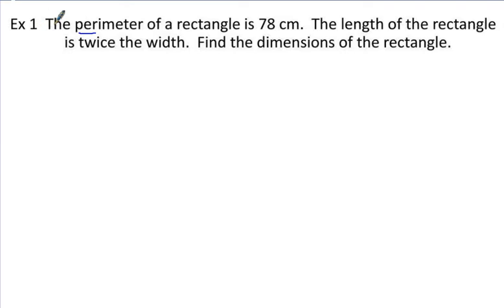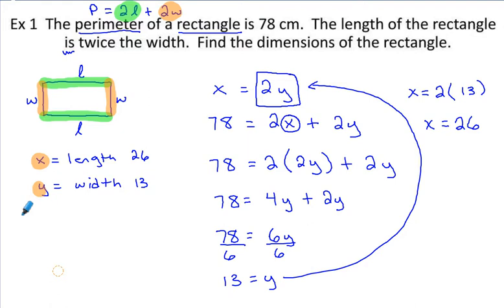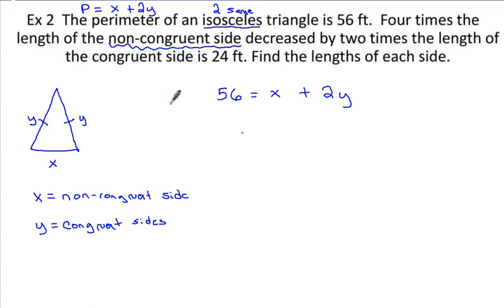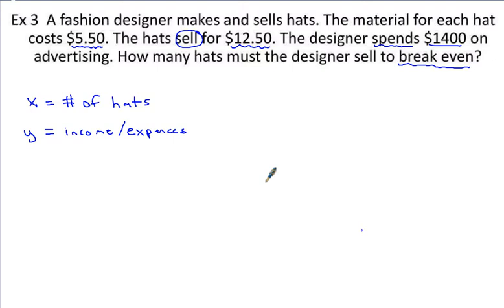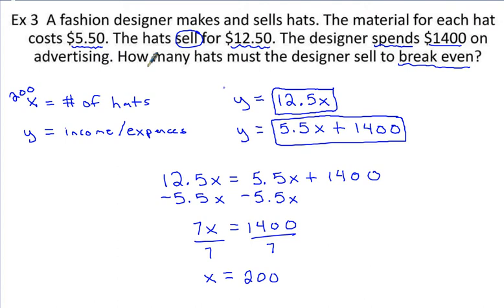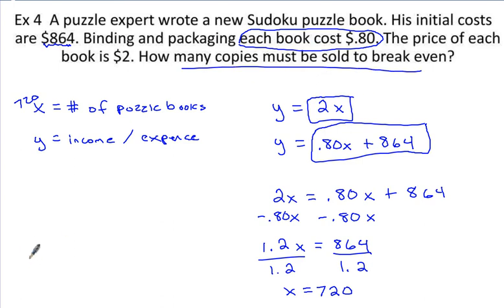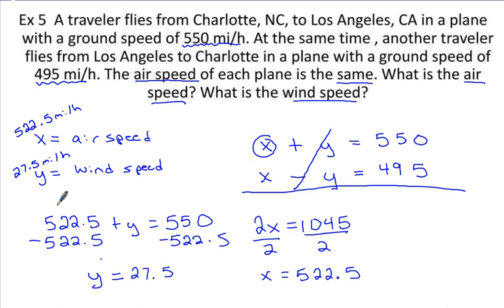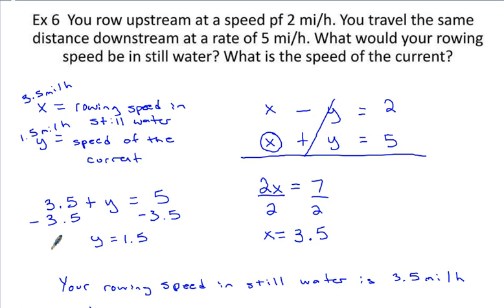A1 6 4 3&4a